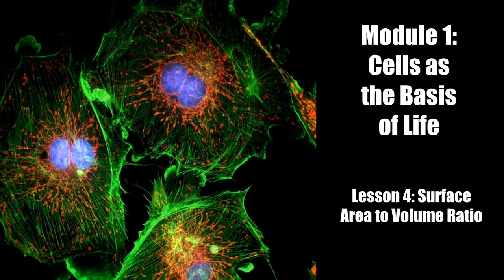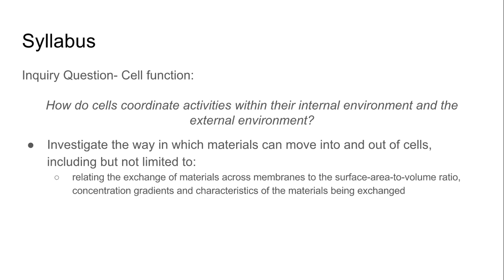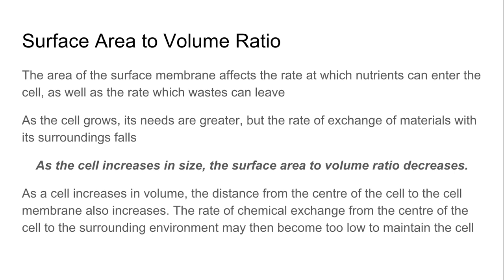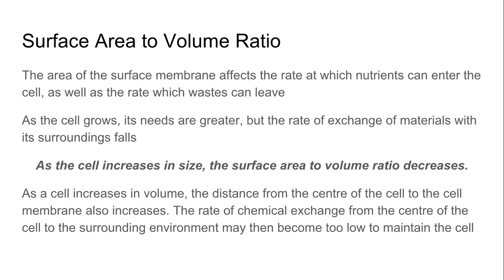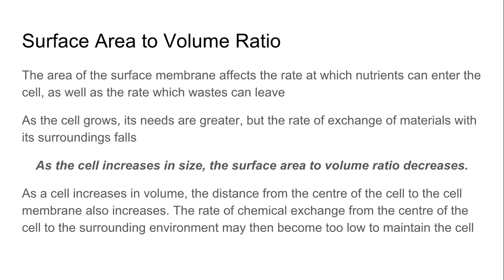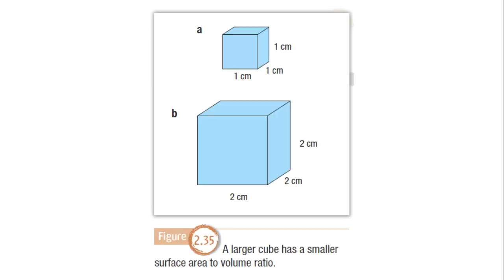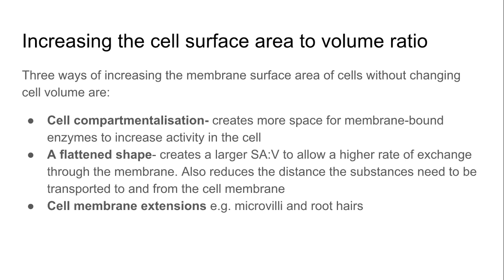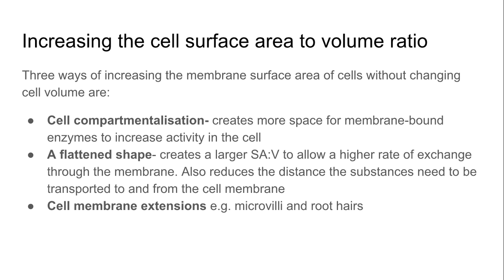Module 1 Lesson 4 Surface Area to Volume Ratio